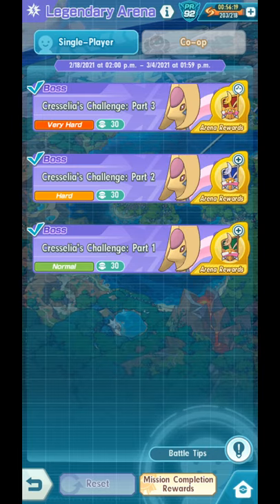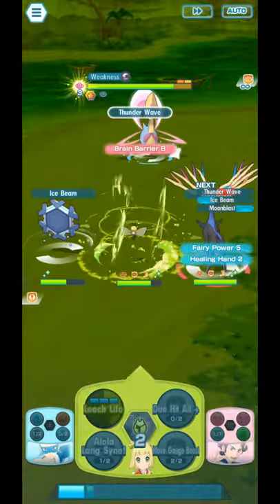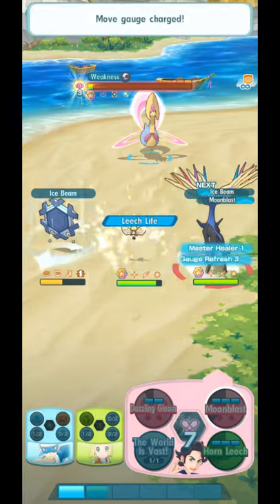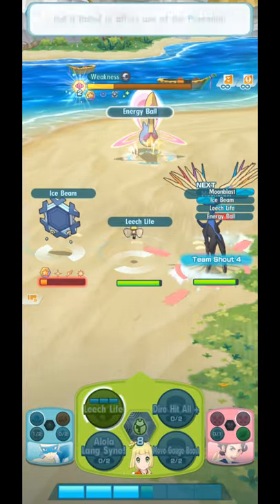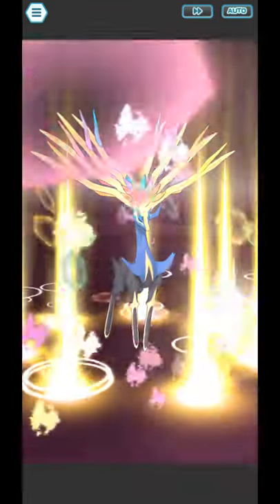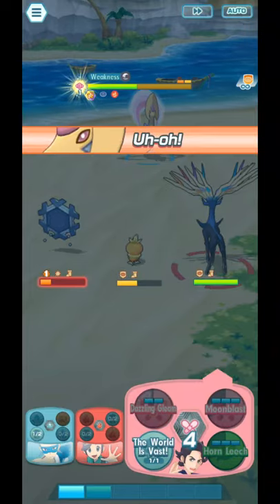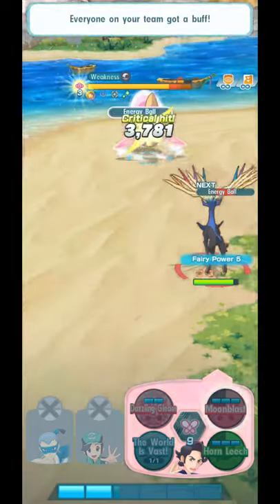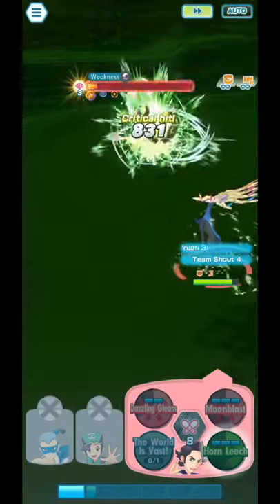[Pokemon Masters EX] F2P FREE-TO-PLAY + BEST METHOD | Cresselia's Challenge: Part 3 | LA - Cresselia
Thank you for tuning in to my livestream earlier where I did this live! In this video, I demonstrate 2 different methods of beating Cresselia (Part 3)—one with a F2P team, and one not-so-F2P but overly fun and effective! We're starting with the fun team this time!

If you find my videos helpful and would like to help me out, please consider giving me a dollar or two on one of these sites!

...or leave me some kind words and a 5-star review on my Facebook